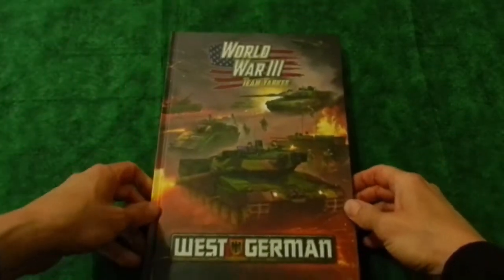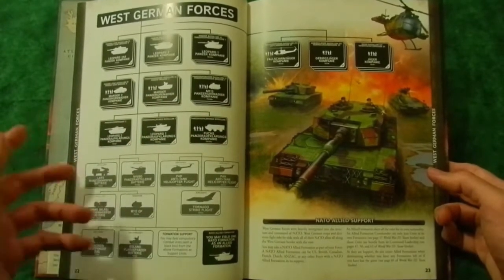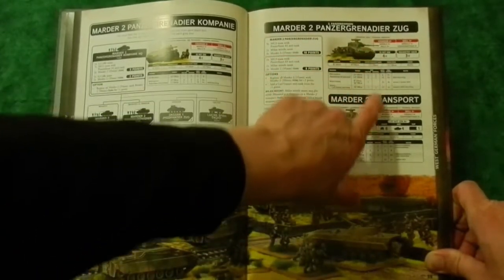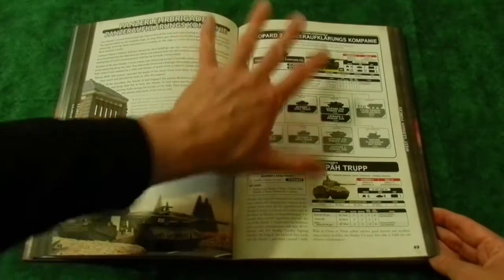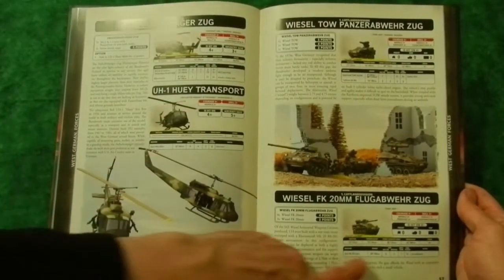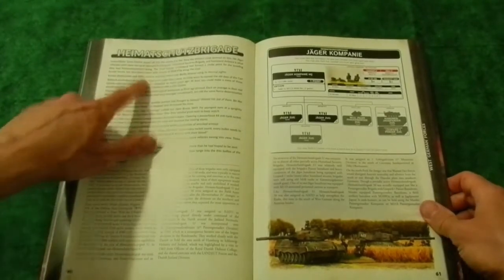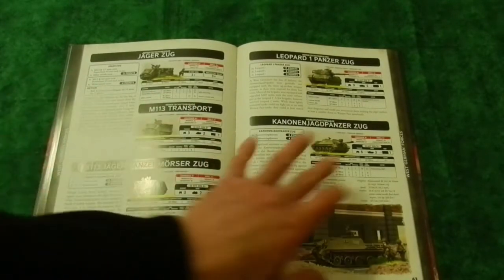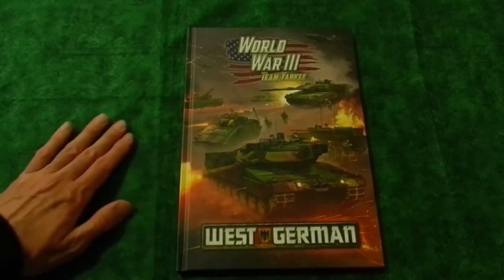World War III Team Yankee: West Germans (2021)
A review of the brand new WWIII book from battlefront, the long-awaited West German Improvements.

     Yes, i say StuG when i meant Zug.  German military terms.

Notes:
    --I made a mistake, the M1A1HC Abrams is the most expensive tank in the game, due to it's AT23 stats...which funny enough, costs more than the higher armor of the Leo2A5.
--No wonder i can't find the Marder 2 in any other reference material, it's the Puma 2!
    --I sold my original West German force. i don't regret selling it. After all, if i played with this book my force would be a whole different animal.
-- "no one plays Helicopters due to all the AA weapons." .this depends on your local meta.
    --No memes were harmed in the creation of this video.